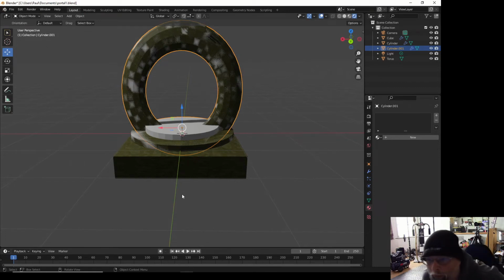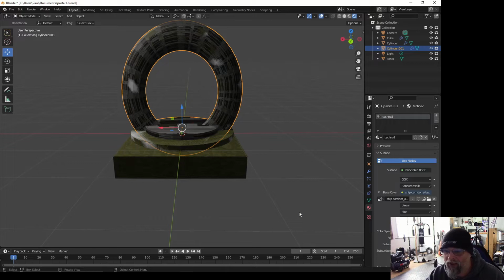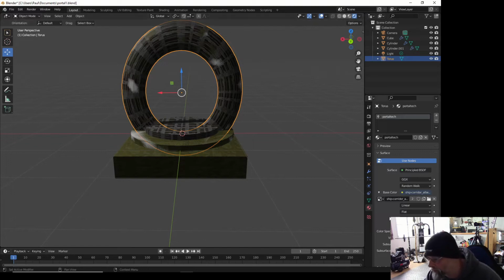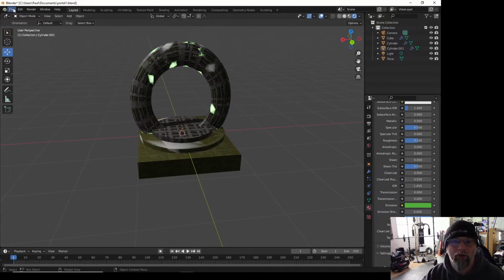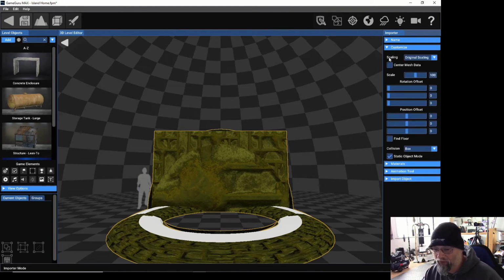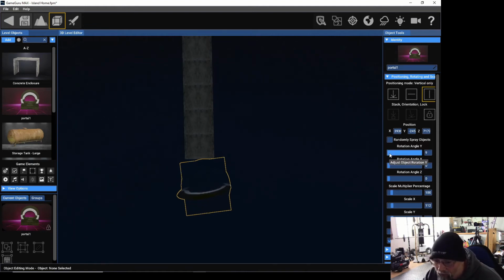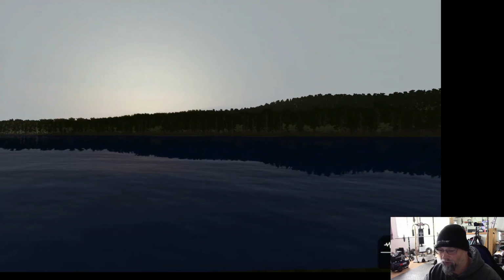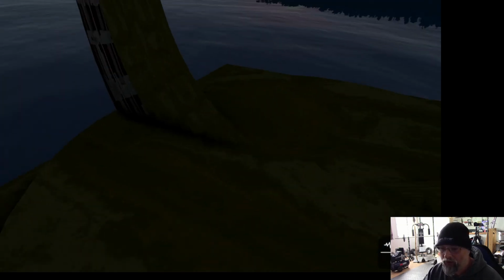GameGuru max ep05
So next we take a blender file set up the textures and export it to an FBX file. from there we import it into Game guru max and reattach the textures.

* i suck at blender for a similar video but setting up advanced scale and snaps check out monkey frog studios tutorial.